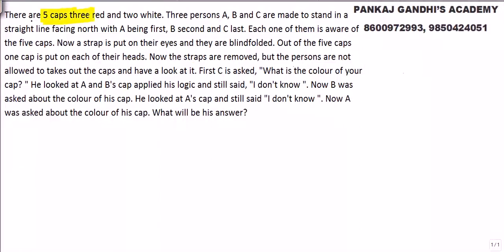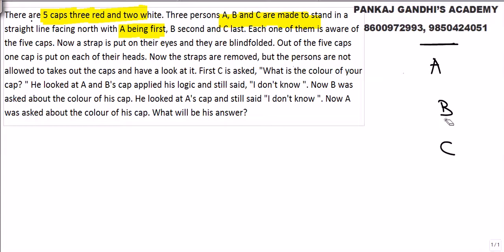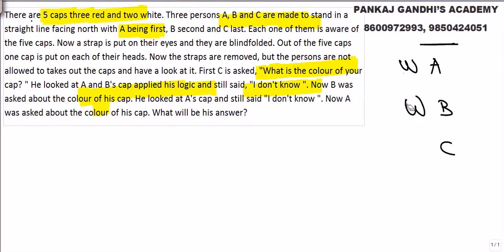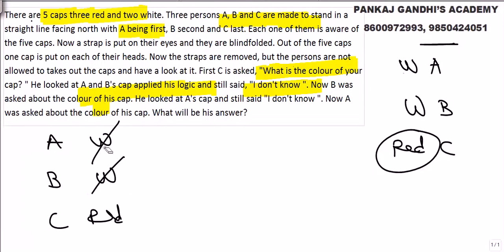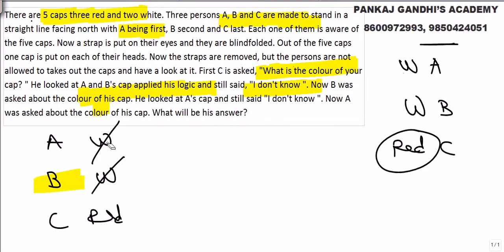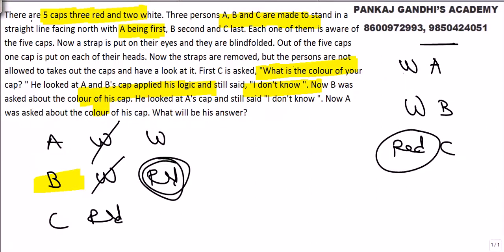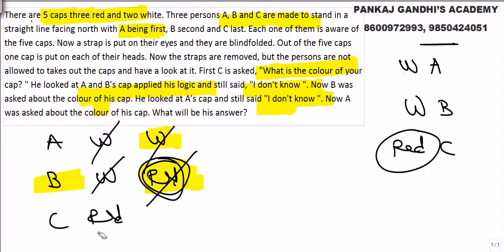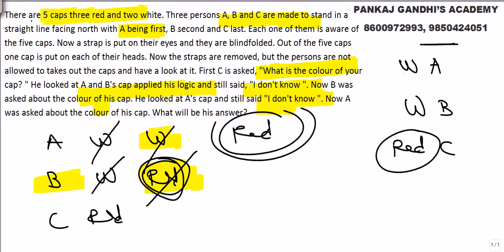THE 5 CAPS PUZZLE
There are 5 caps three red and two white. Three persons A, B and C are made to stand in a straight line facing north with A being first, B second and C last. Each one of them is aware of the five caps. Now a strap is put on their eyes and they are blindfolded. Out of the five caps one cap is put on each of their heads. Now the straps are removed, but the persons are not allowed to takes out the caps and have a look at it. First C is asked, "What is the colour of your cap? " He looked at A and B's cap applied his logic and still said, "I don't know ". Now B was asked about the colour of his cap. He looked at A's cap and still said "I don't know ".  Now A was asked about the colour of his cap. What will be his answer?
Assumptions:  A person can have a look at the caps of persons standing in front of him. All are intelligent and answer only if they are sure of it.
3